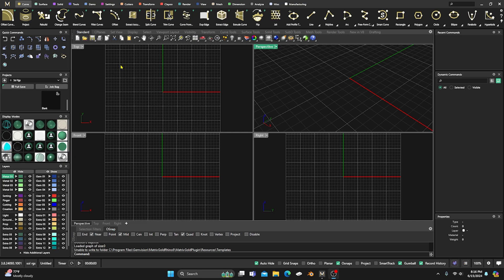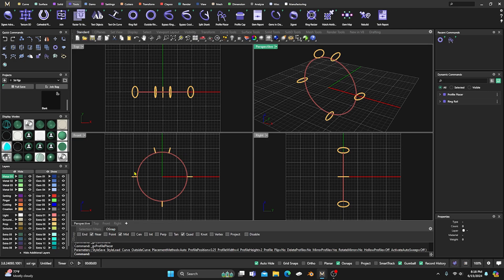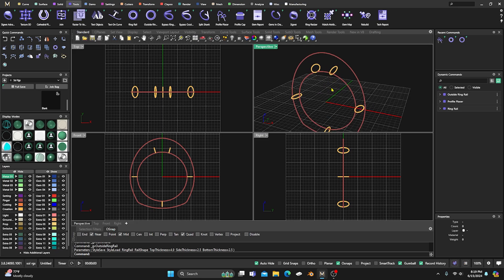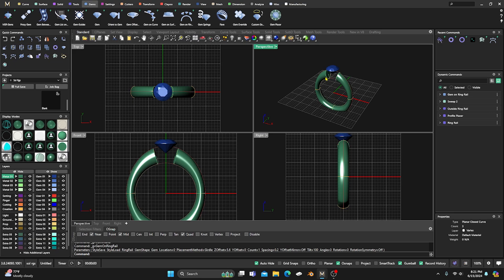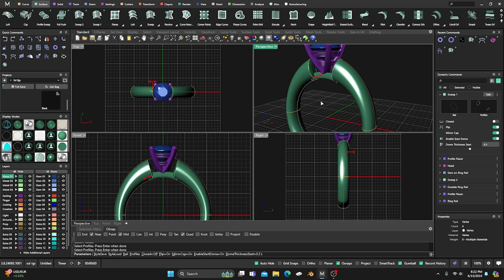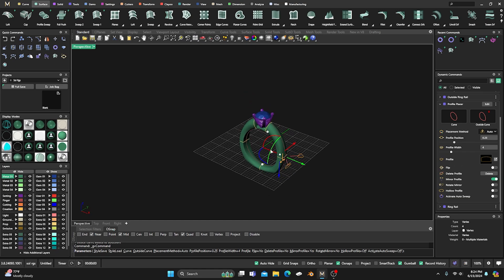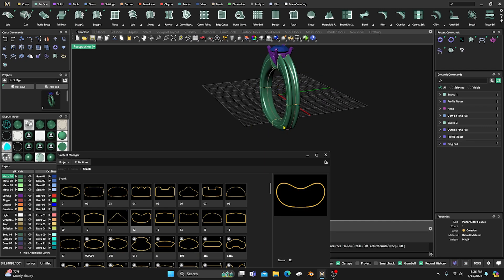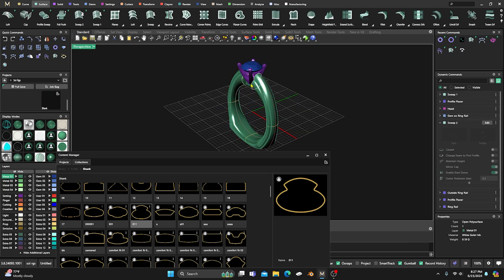Profile Quick Tips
In this video we will look at ways to speed up the design process using the MatrixGold Profile Placer to quickly edit and make several different designs very quickly. Whether you are a manufacturer or own a personal website you will find this little hint very useful in the designing process. This is also very useful if the customer is wanting to take an active role in designing the item. Very handy to know. I hope the content helps and is useful in your designing process.

If you are just starting out in 3D printing, I would recommend going with one of these printers at a low cost and get familiar with the printing and adding supports and then maybe level up to a faster and higher priced printer. Keep your cost low to start until you become familiar with everything that 3D printing has to offer.

Facebook Group help: Users helping Users